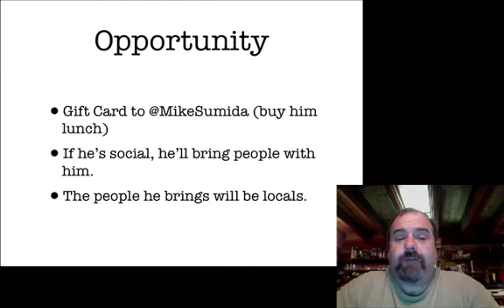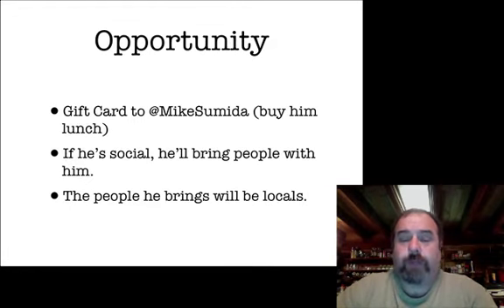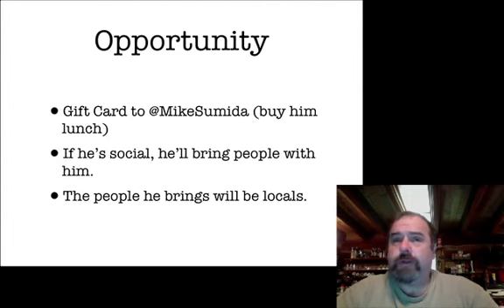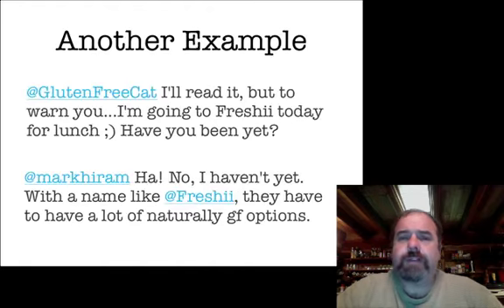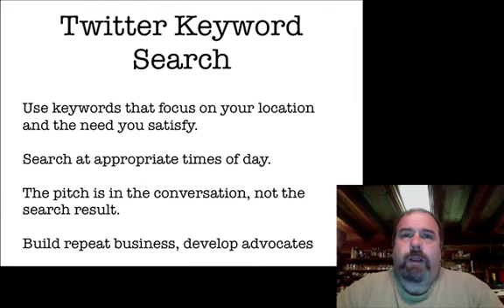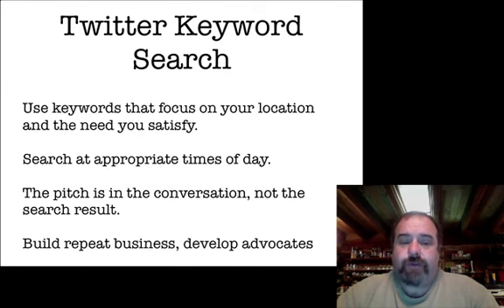Twitter for restaurant customers